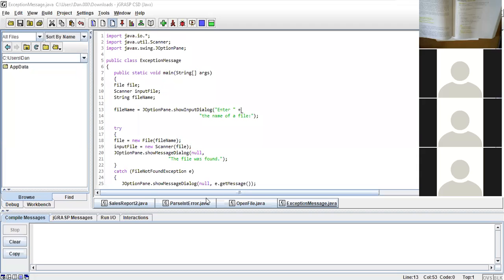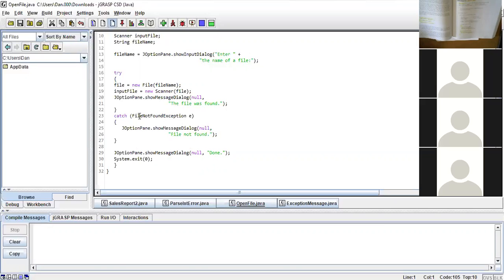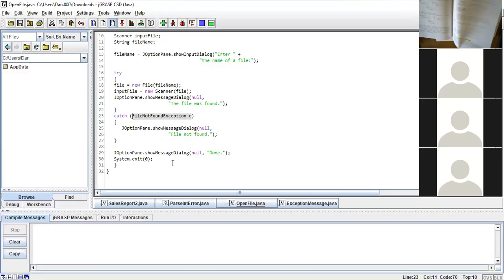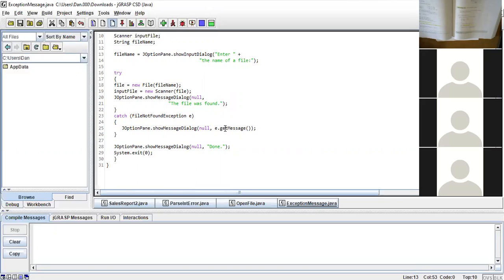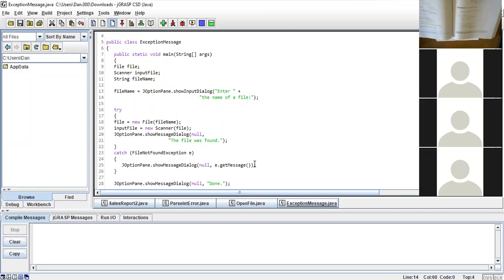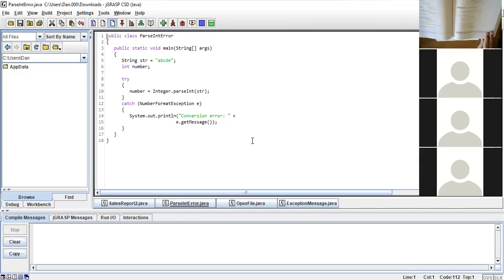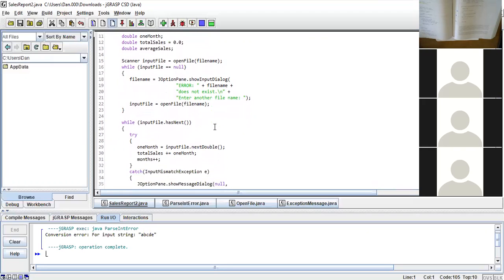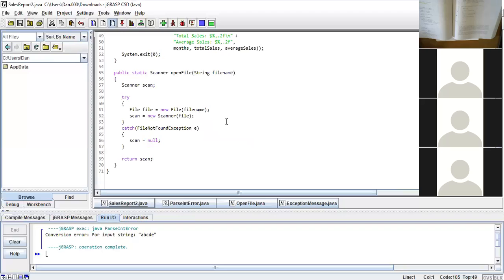CPS 230 Intro to Exceptions